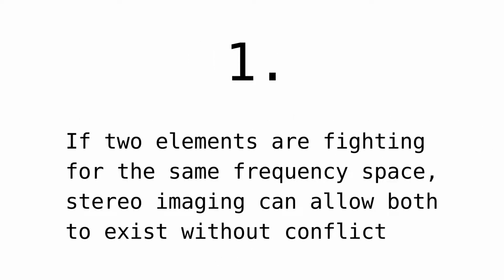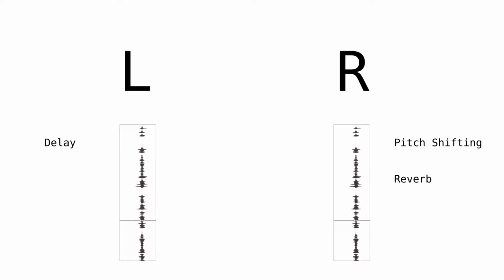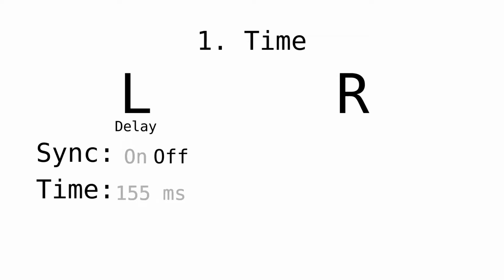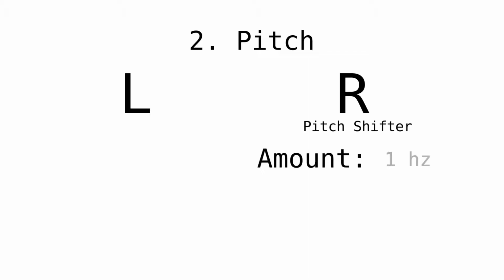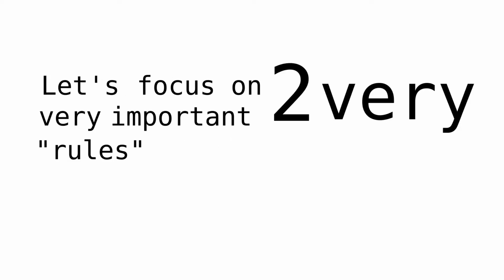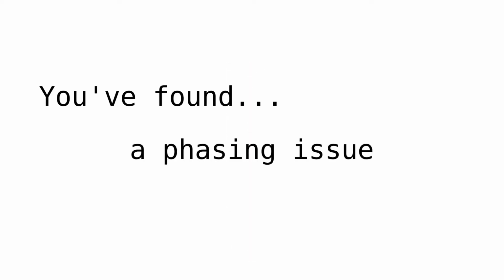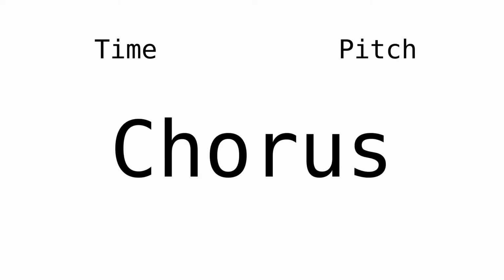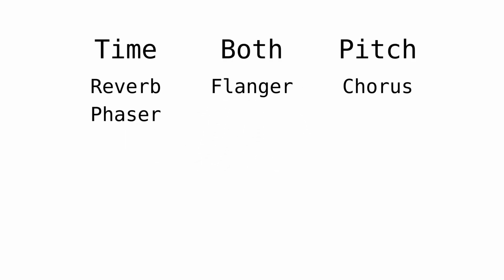Learn Something: Stereo Widening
Stereo widening is one of my favorite ways of making boring sounds interesting. You can hear it in all of my music.